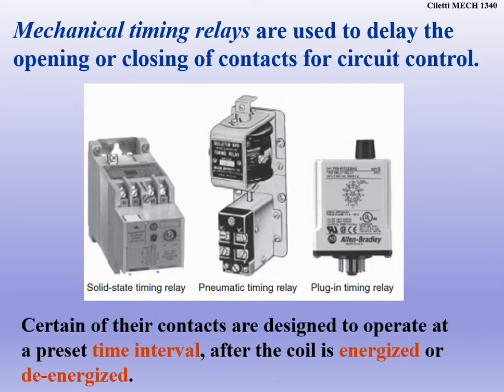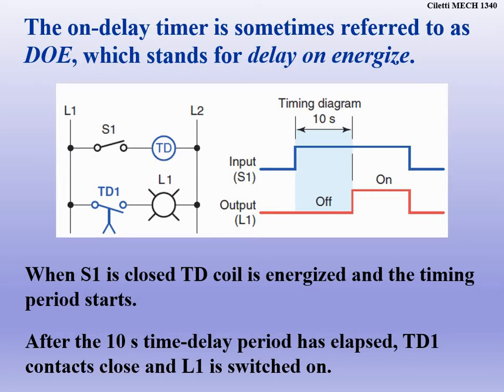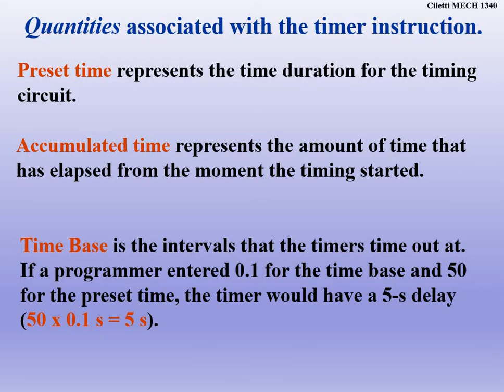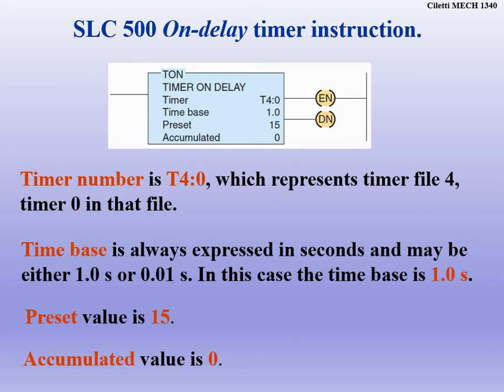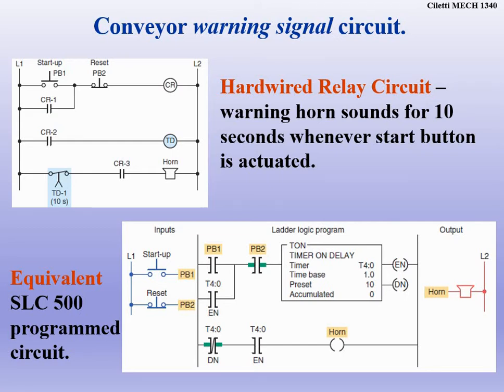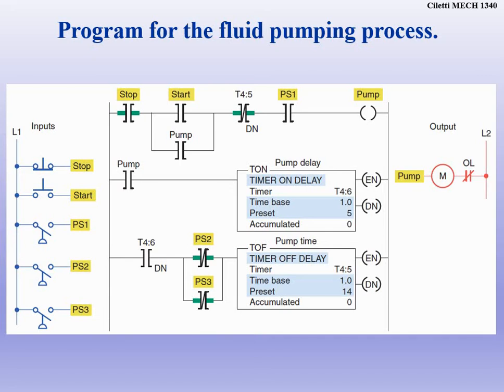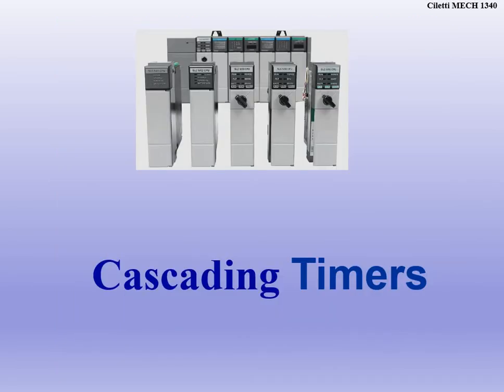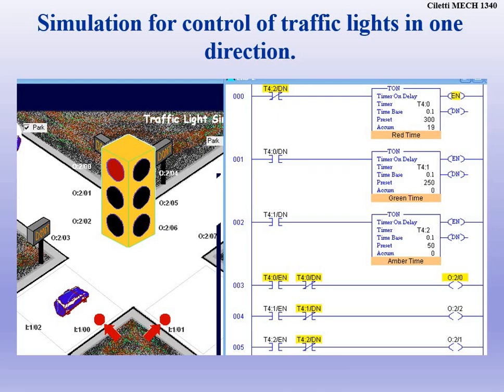MECH1340 Lecture 7 Chapter 7 Programming Timers